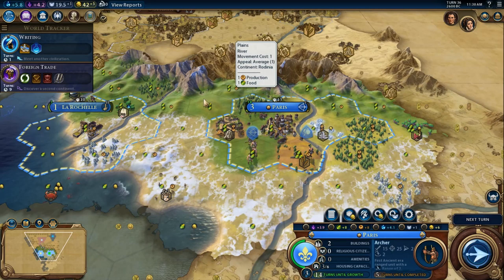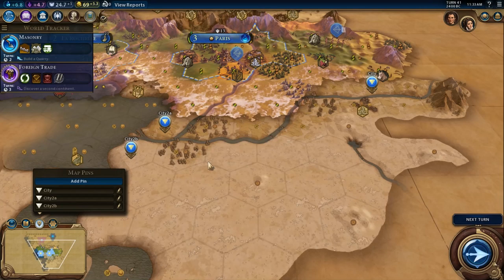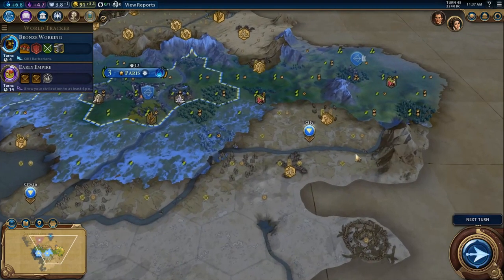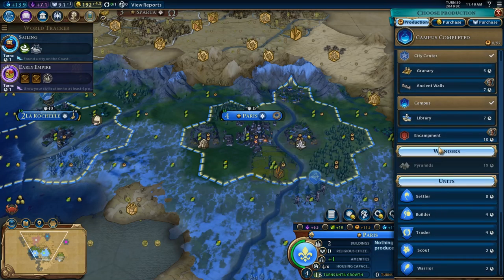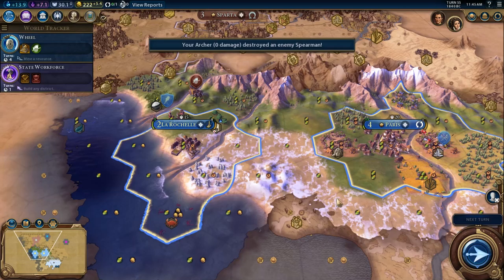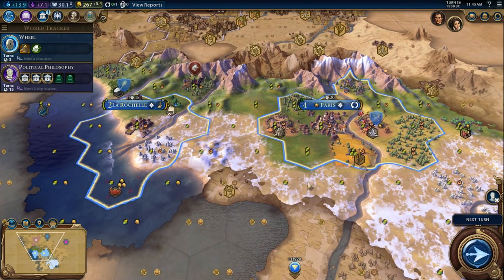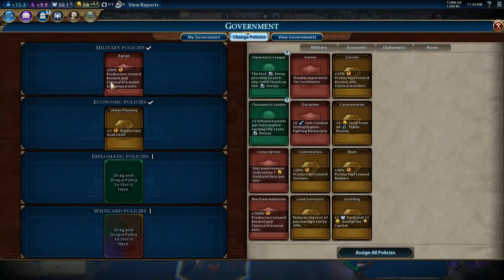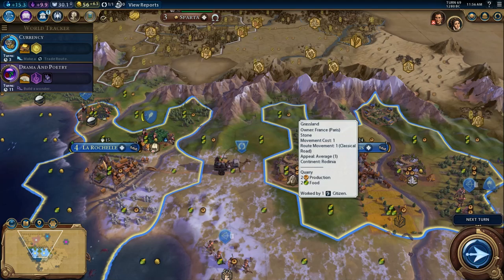Let's Play Civilization 6 - French Culture - Part 2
Civilization 6 is here. We kick off the twenty-fifth aniversery of civilization with a friendly game as Catherine de Medici of France.